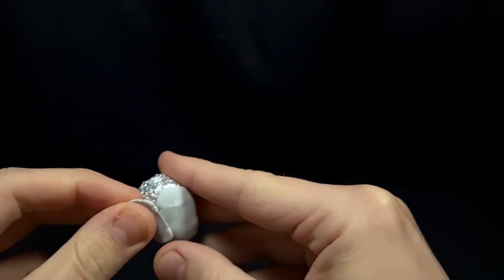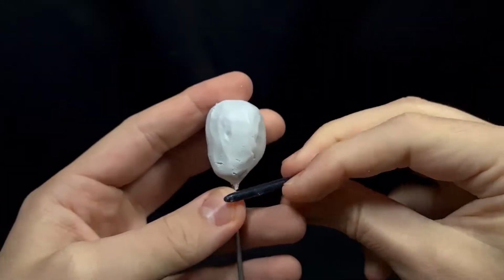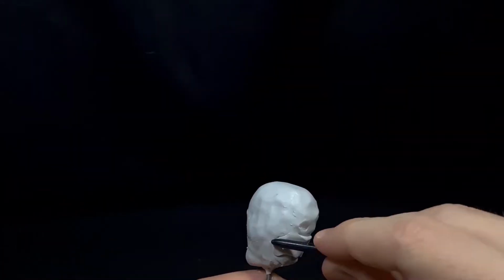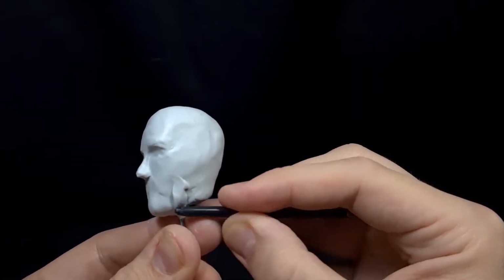Sculpting Leonardo DiCaprio In Polymer Clay, Wait Till You See The Painted Version - Part 1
In this video I'm sculpting the likeness of Leonardo DiCaprio in polymer clay. The size of the head sculpture is 1/6 and I will paint it with acrylic paints.